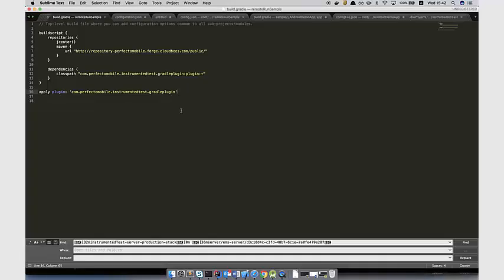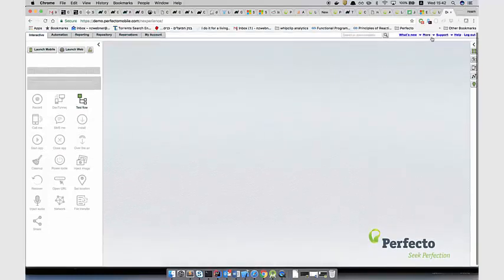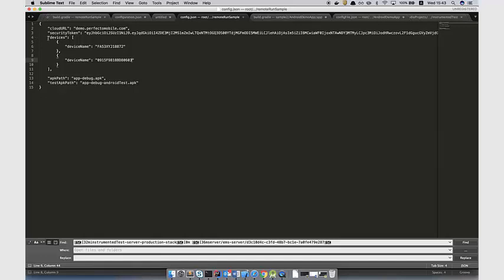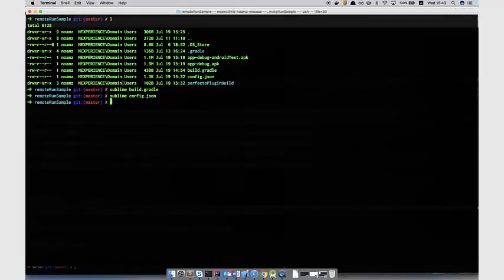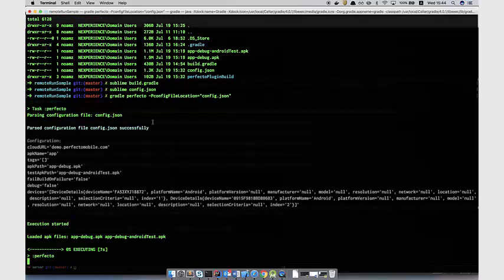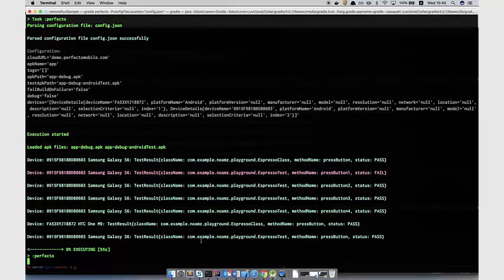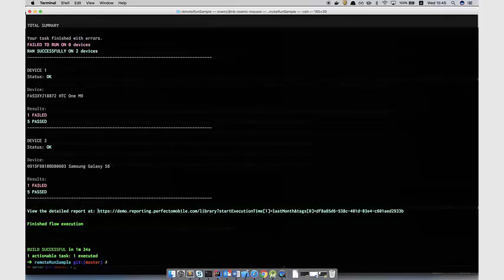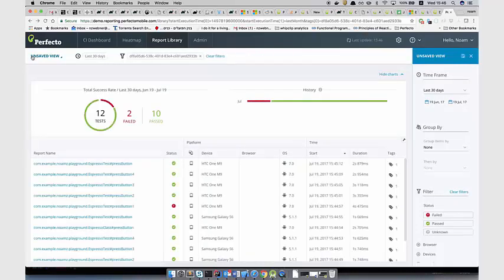GradlePluginStandalone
Describes process of running Espresso in Standalone mode